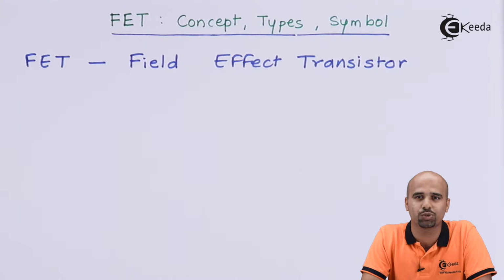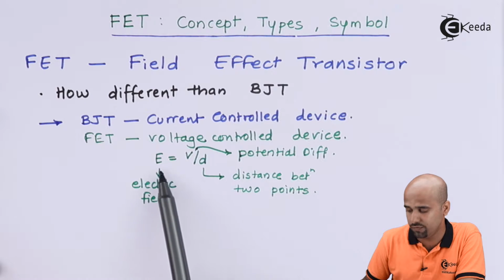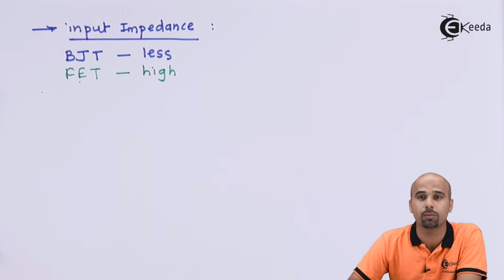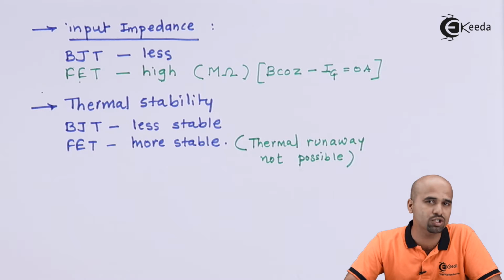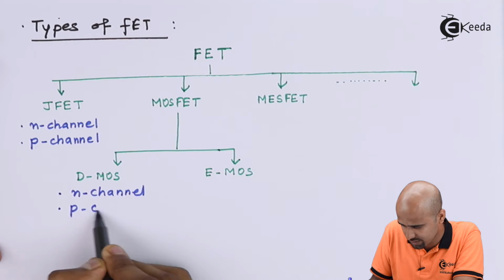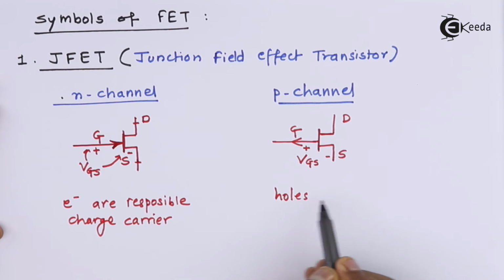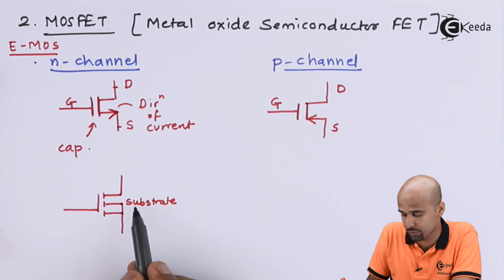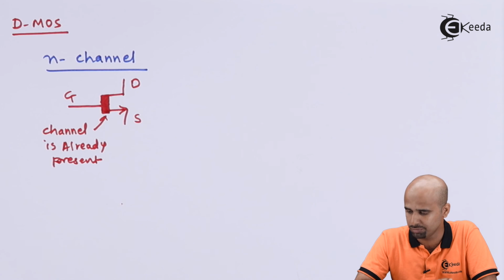FET Concept, Types and Symbol | Transistor Biasing and Design | Electronic Devices and Circuits - 1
Discover the fundamentals of FETs in this comprehensive tutorial on transistor biasing and design! Unravel the concept, types, and symbols of Field Effect Transistors (FETs) in Electronic Devices and Circuits - Part 1. Dive into the core principles, understanding how FETs function and their diverse applications. Explore the nuances of biasing techniques crucial for optimal performance. Join us to demystify the world of FETs and gain insights into their practical implementations. Whether you're a beginner or seeking in-depth knowledge, this video equips you with essential insights into FETs in electronic circuits!

Happy Learning.